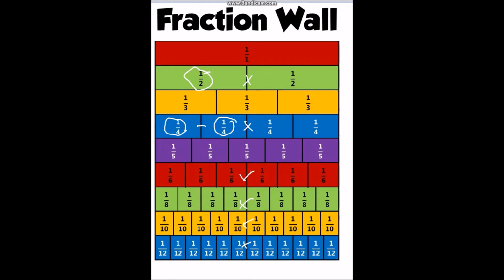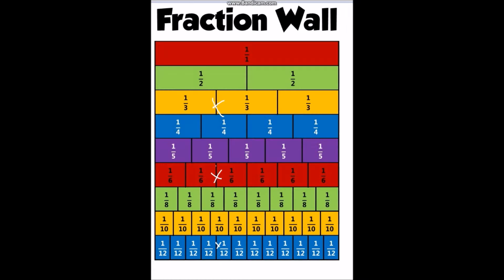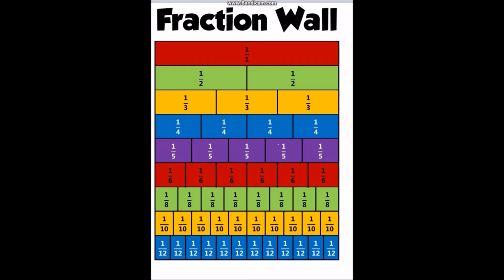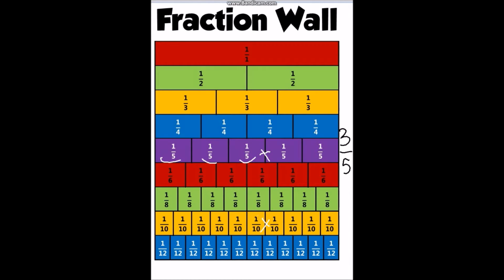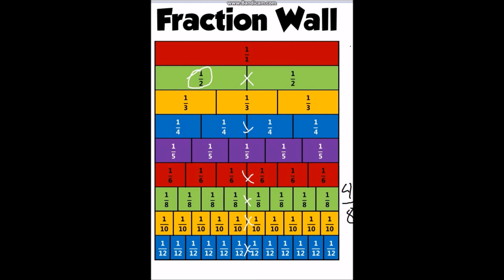Extra Equivelant Fraction